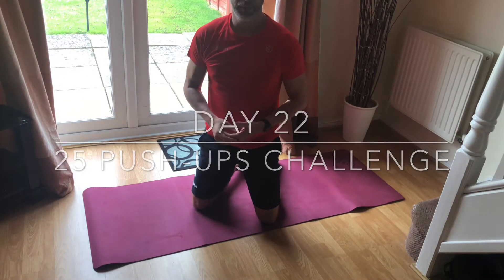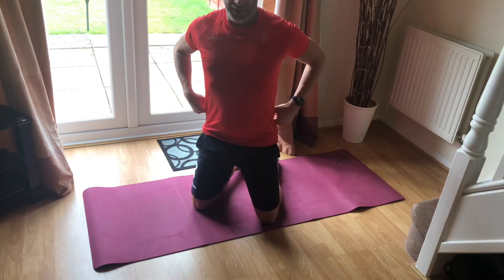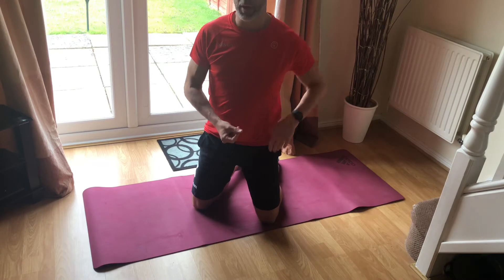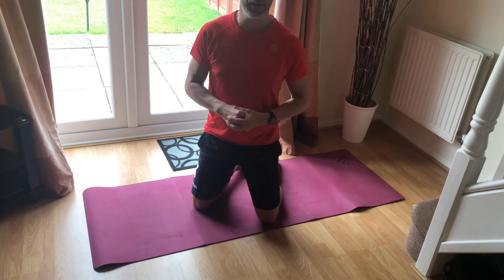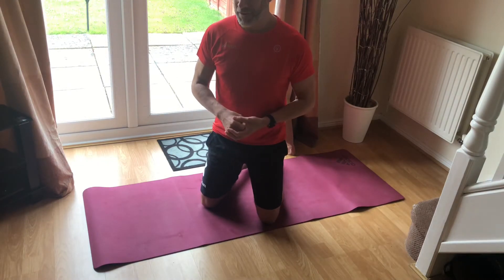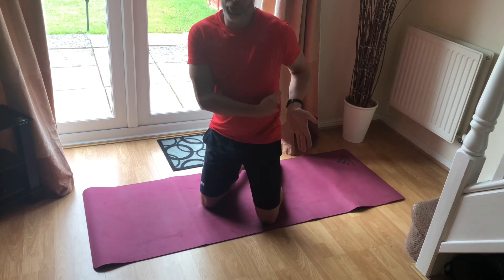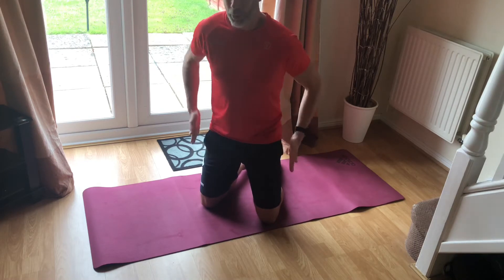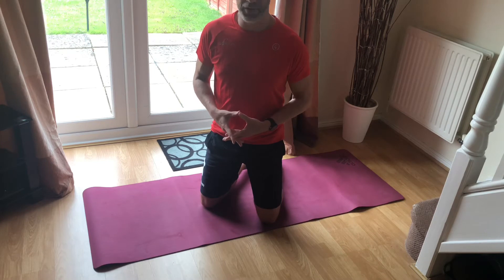25 push-ups challenge [day 22] reverse wrist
To donate to combat stress is easy, you can do it by text! You can donate either £1.50, £3, £5 or £10 simply by texting PTSD4 followed by the amount (including pound sign) to 70004
Mental health and Suicide is a serious problem in the UK 🇬🇧 so, I am doing this challenge as my part to increase awareness and also to let any of my mates to know that if you need to talk, I am here any time any day.
I will be conducting 25 push-ups for 25 days to help raise awareness for things such as PTSD, anxiety and depression that drive people to commit suicide. Those who find themselves isolated will find their darkest hours longer and darker.

Don't be afraid to speak out!!!